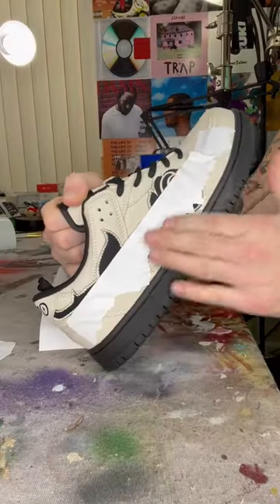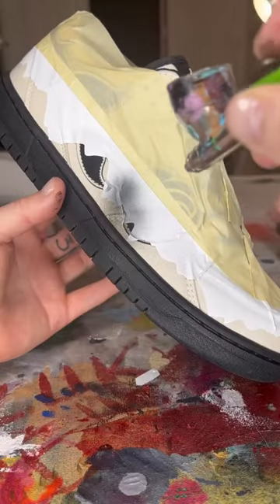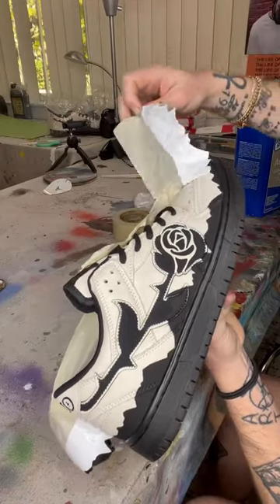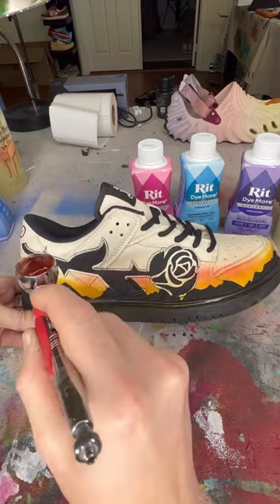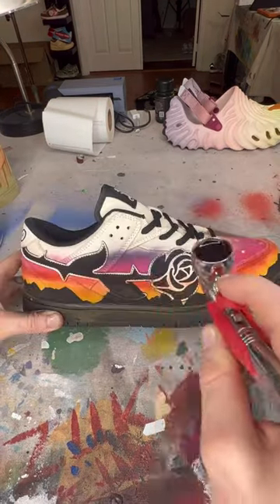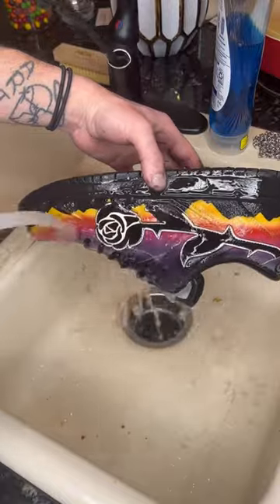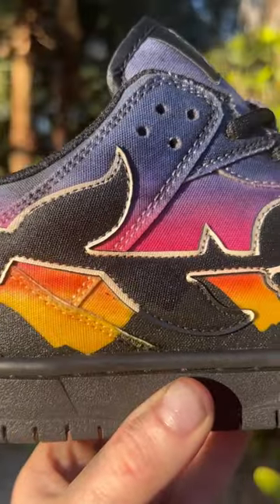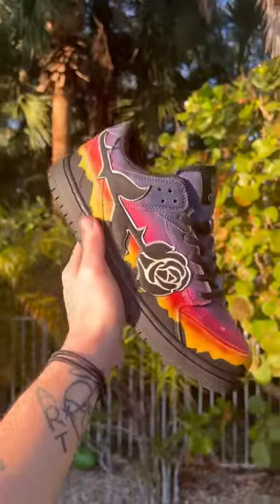Angelus Paint + Rit Dye = ?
We've seen a lot of controversial custom shoes from @jakepolino , but the internet has definitely been in love with these "Mountain Sunset" customs 🎨 🌅

Jake made these with Angelus paint and @ritdye on his very own canvas @kizokicks . It's one of the few times we've seen someone run Rit dye through our Angelus airbrush and we love the idea  🙌